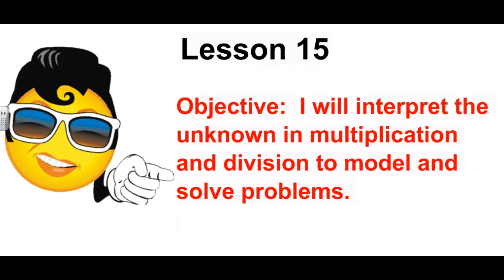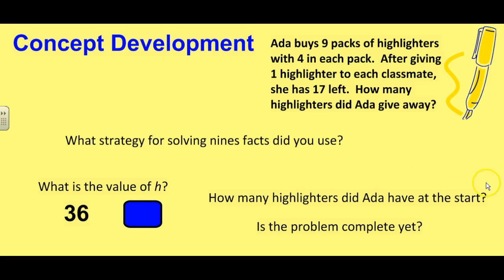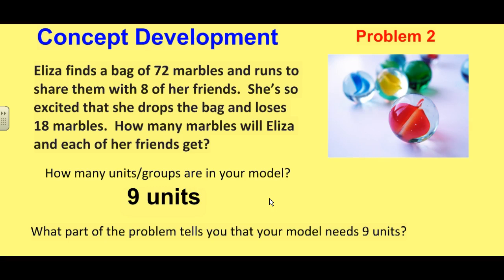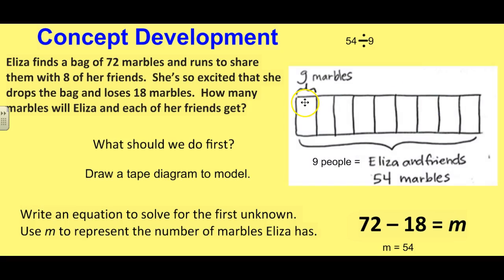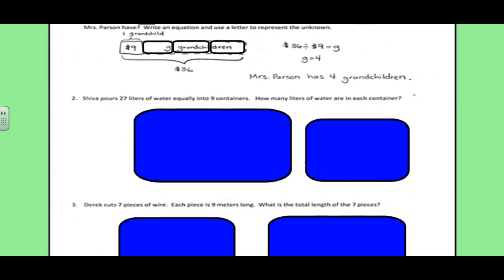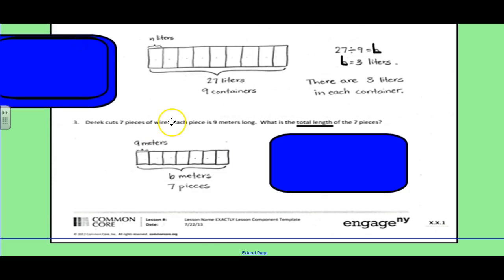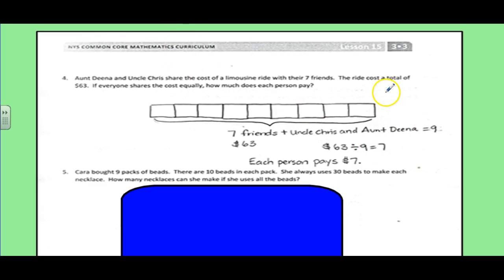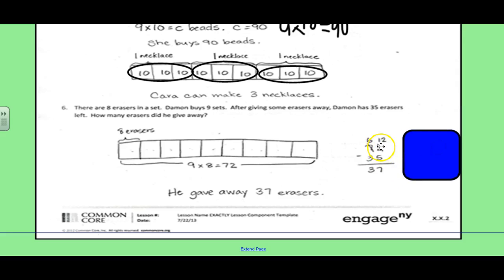Module 3 Lesson 15